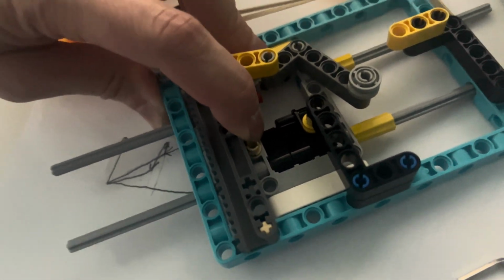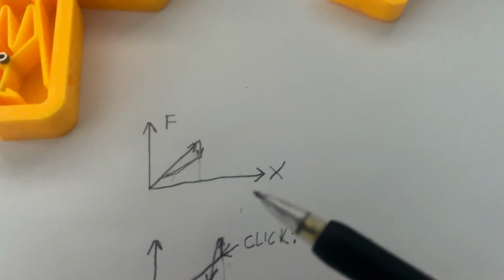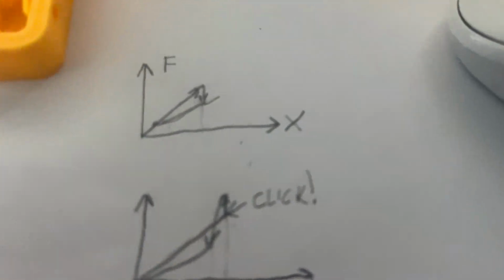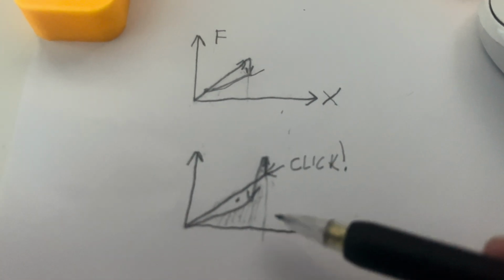This button pushes back when you press it.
Ducarme, P., Weber, B., Hecke, M. van, & Johannes. (2025). Exotic mechanical properties enabled by countersnapping instabilities. Proceedings of the National Academy of Sciences